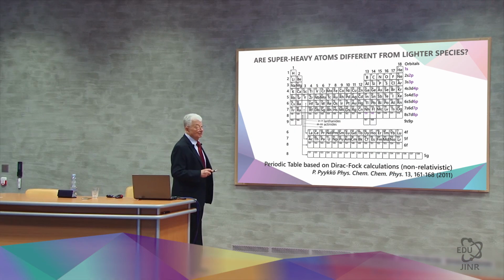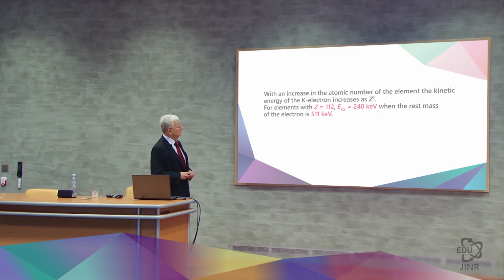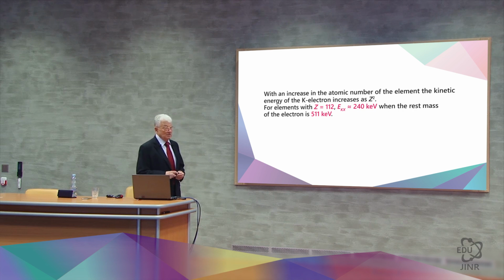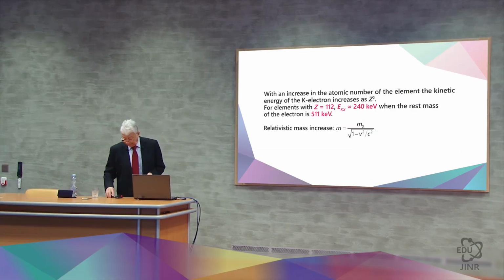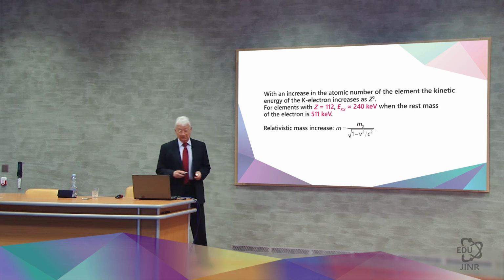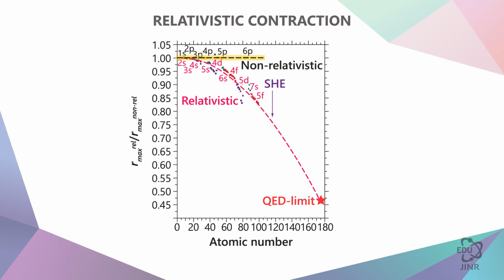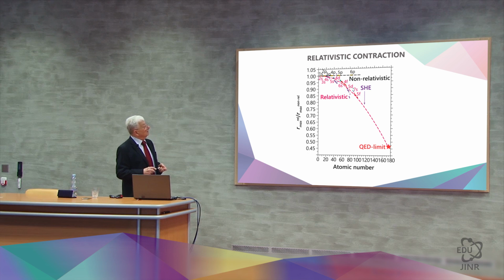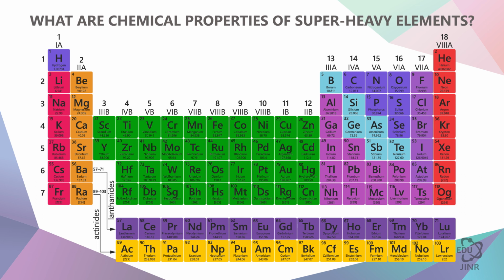4.6 Chemistry of Superheavy Elements